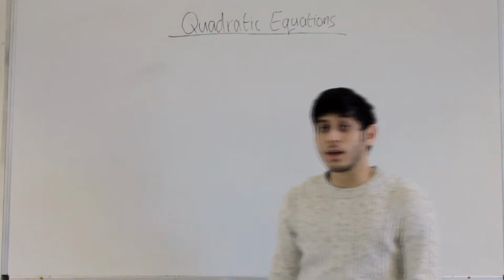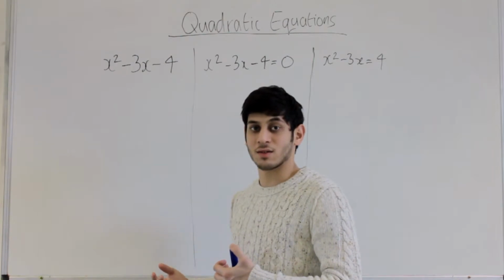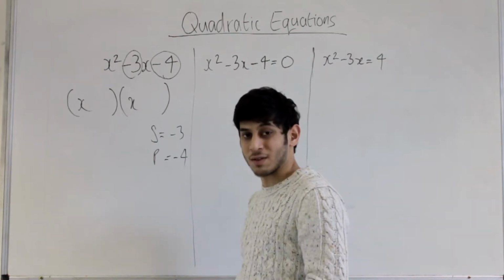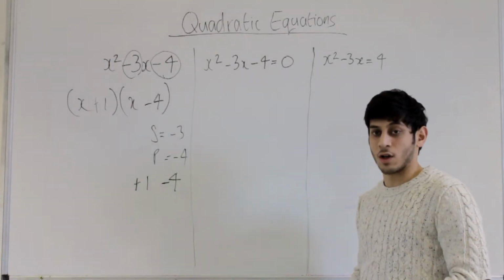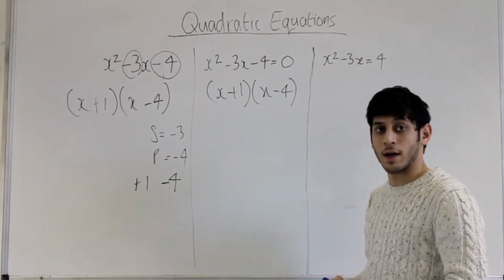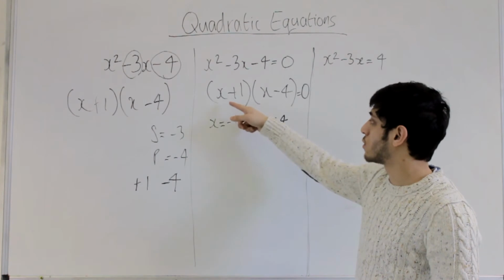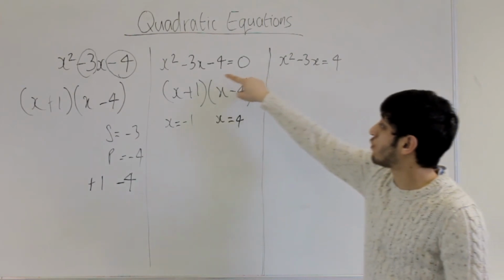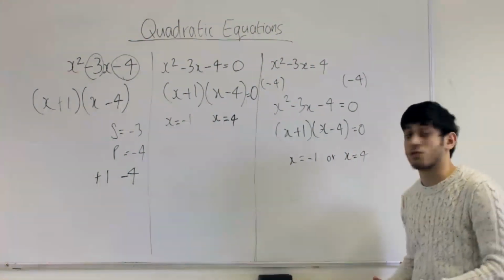GCSE MATHS | Factorising Quadratic Equations (Pt. 1)